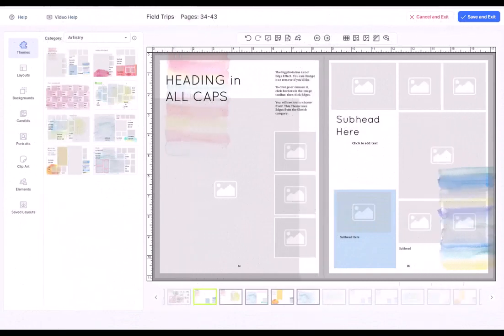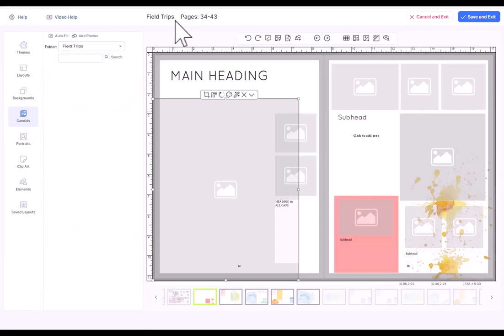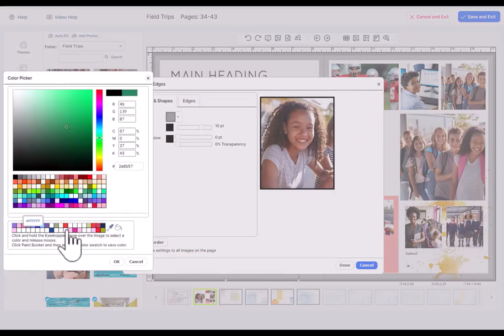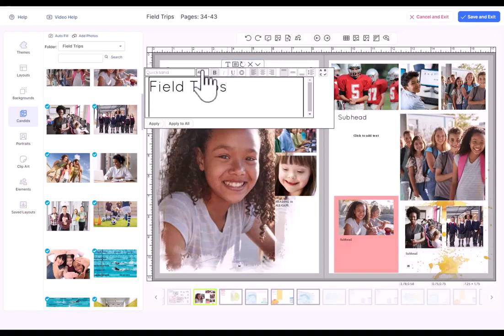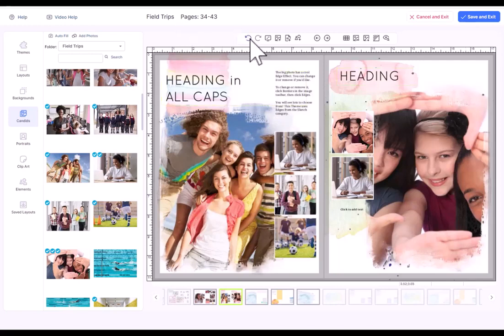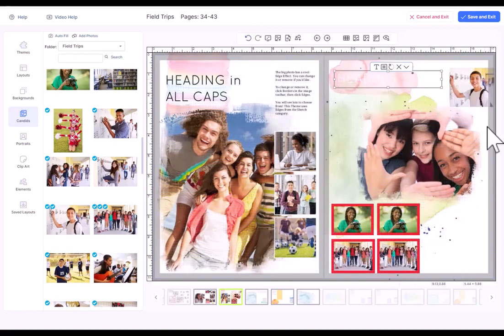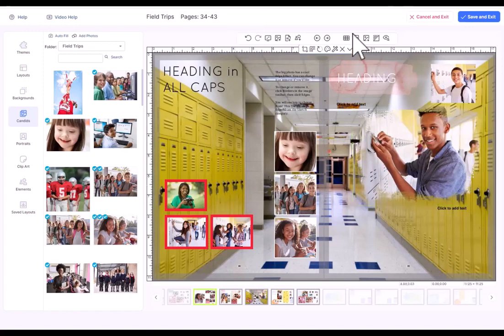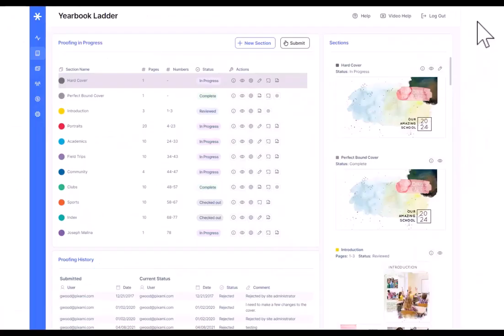Yearbook Pro Training | Advanced Design Page | UBuildABook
Pixami Yearbook Pro Training: Advanced Design Page

UBuildABook